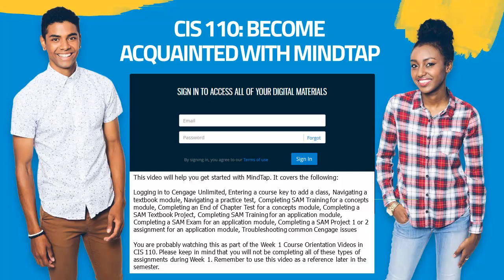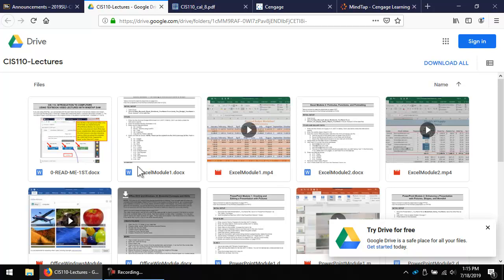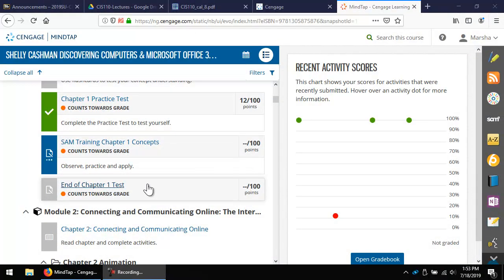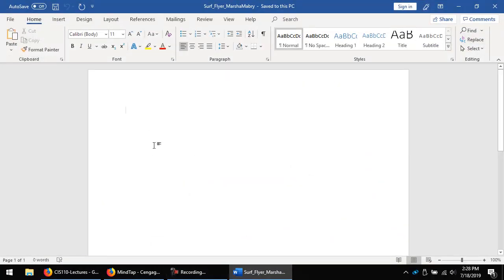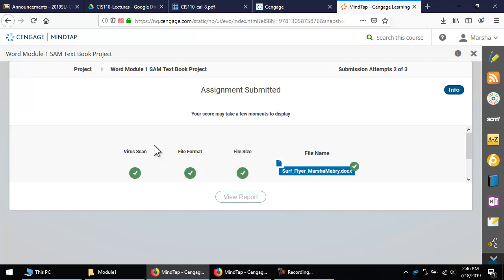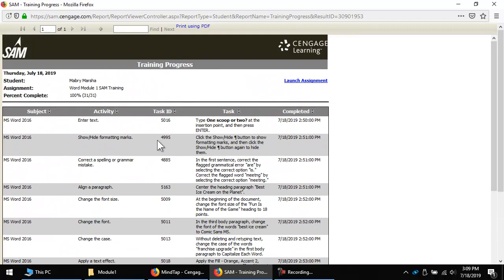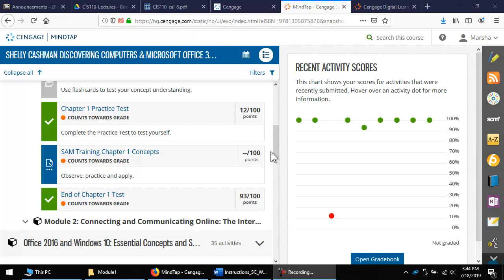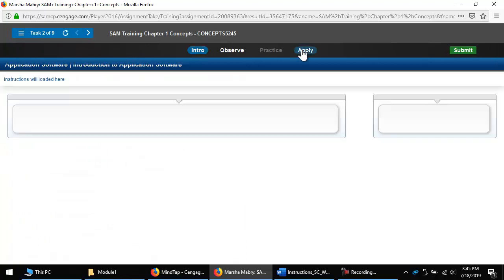Become Acquainted with MindTap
This quick start guide for MindTap covers logging in to Cengage Unlimited, adding a course, completing one of each of the various assignment types, and troubleshooting Cegage account and MindTap issues. There's a quick start guide in the Course Information area of Blackboard if you do not want to watch this lengthy video.

Intro and System Check starts at 0:00
Login starts at 2:35
Textbook Modules/Chapters starts at 5:31
Practice Tests (First Two Modules) starts at 7:48
SAM Training Chapter Concepts (First Two Modules) starts at 10:42
End Of Chapter Test (First Two Modules) starts at 14:46
SAM Textbook Project (Word, PowerPoint, Excel) starts at 19:25
SAM Training (Windows, Word, Excel, PowerPoint) starts at 33:19
SAM Exam (Windows, Word, PowerPoint, Excel) starts at 37:06
SAM Project 1 Or 2 (Word, PowerPoint, Excel) starts at 40:30
Troubleshooting starts at 46:57